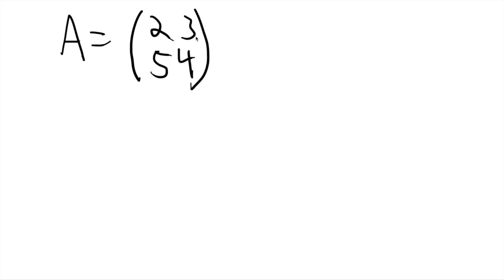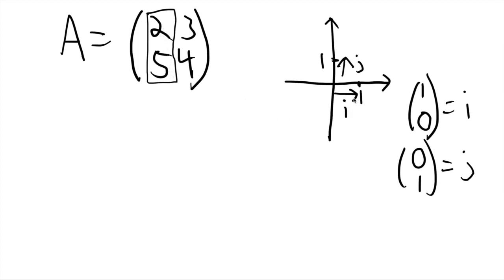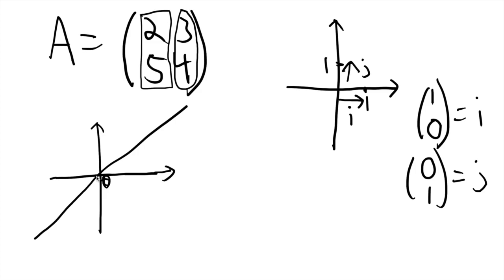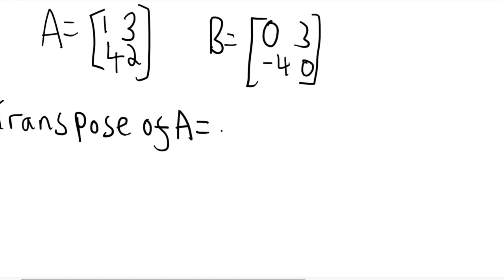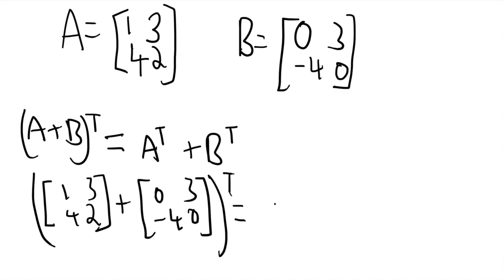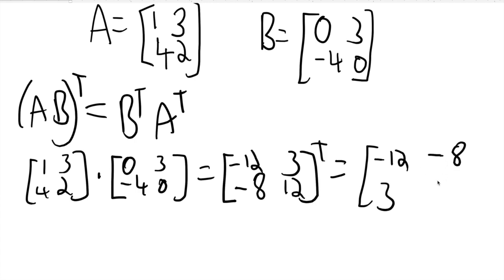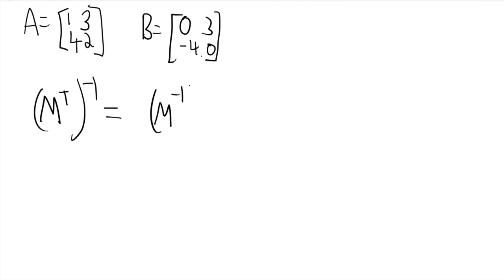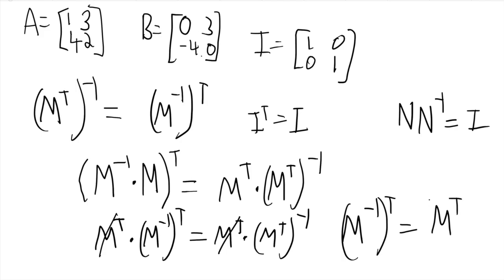STEP Matrices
This video covers info about matrices that is useful for STEP.